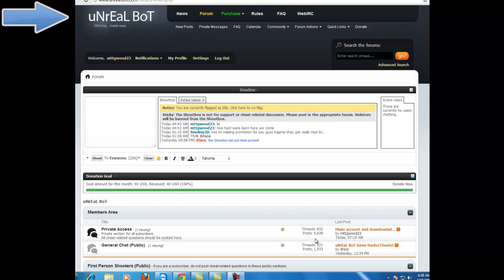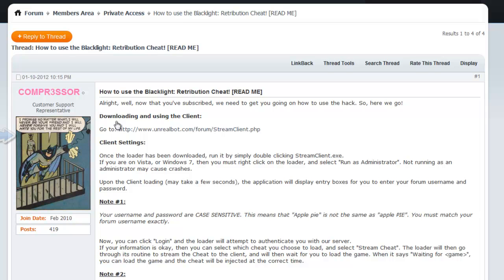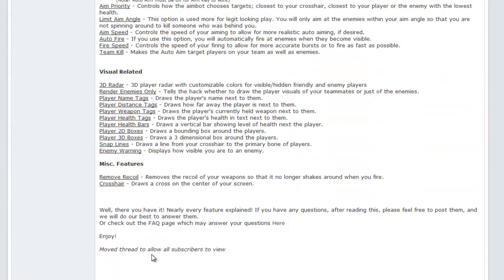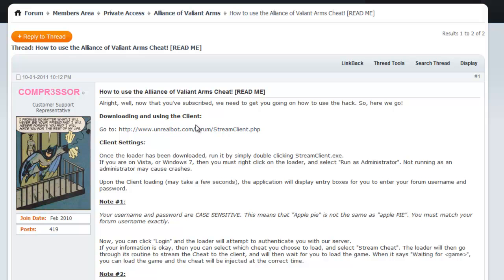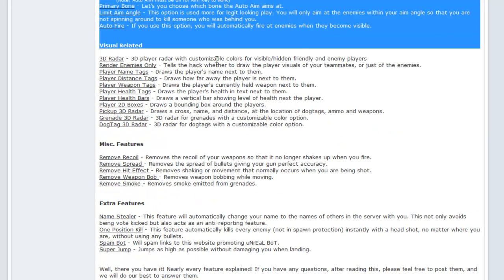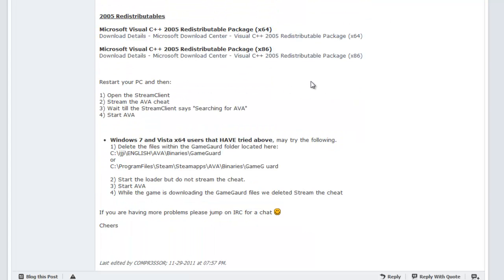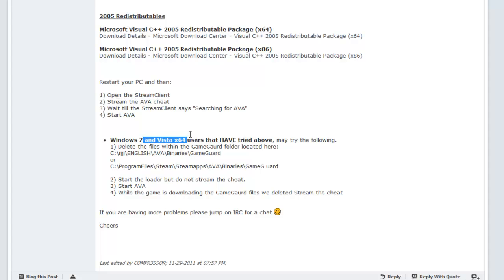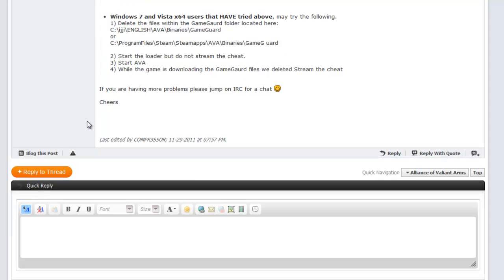step 1 down loading unreal bot unrealbot.com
down loading unreal cheats  and using them part 1 this will show u how to install the cheats and how to install the drivers needed to actually run and use them with no errors